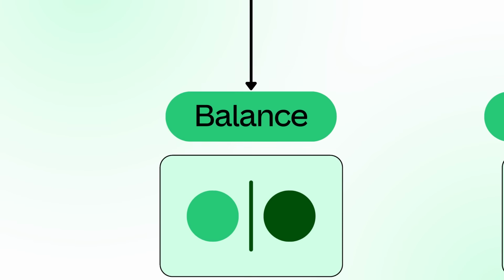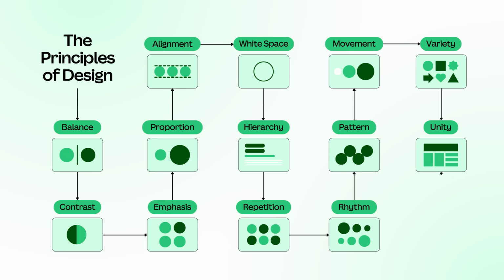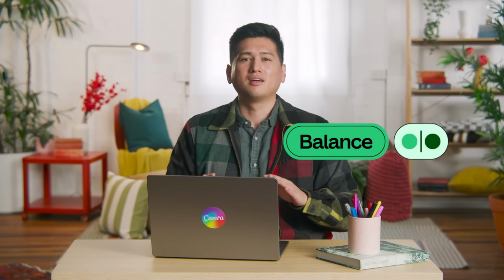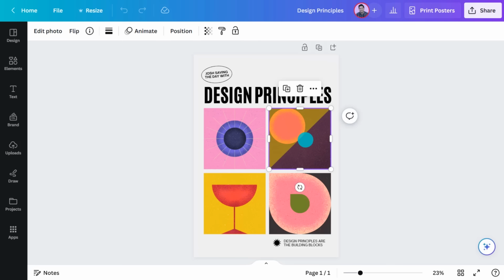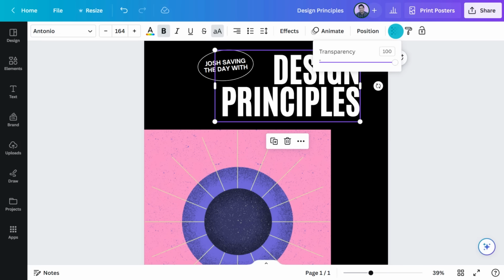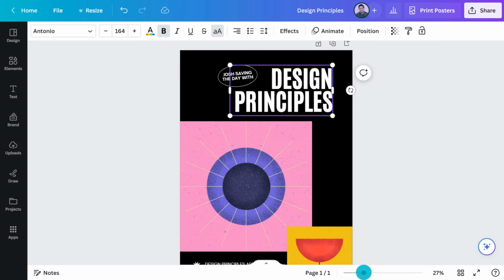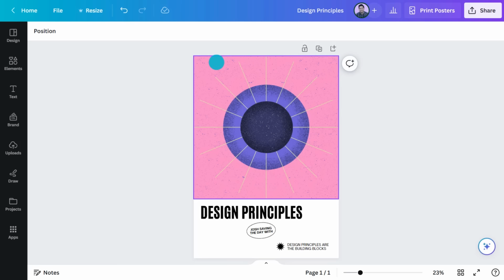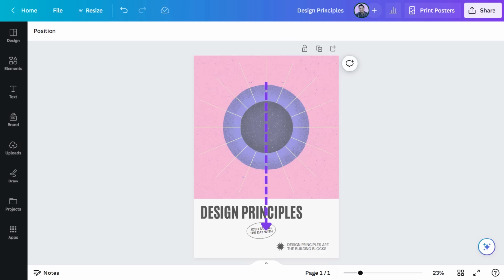6 Design Principles to Elevate Your Skills and build your design confidence!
The Design Principles are fundamental (tried and tested) concepts that help you create visually appealing, effective, and harmonious designs that engage your audience and enhance your overall design capabilities. Whether you're a beginner or a seasoned professional, this video provides valuable tips and techniques to refine your design approach and take your creative projects to the next level.

💡 WHAT YOU'LL LEARN:
► How symmetrical and asymmetrical balance affects people’s attention
► Ways to rearrange visual elements to create contrast
► How to juxtapose dark and light colors properly
► How is proportion employed in template’s designs
► The connection of alignment with every design principle
► Tips to properly use white and blank space in designs

⏳ TIMESTAMPS
00:00 Intro
00:35 The importance of design principles for success
01:50 How balance and visual weight affect attention
03:26 Ways contrast can improve readability and emphasis
04:14 Why emphasis is vital for guiding users through a design
05:17 How proportion can provide a sense of realism
05:57 Ways alignment can show users how elements are grouped together
06:19 The vital significance of white space usage
07:51 Tips to use design principles as a checklist to edit a template
09:06 Wrapping up

With his creative energy and passion for design, Josh is the Design Lead for Social, Content and Community at Canva, where he develops educational and social content that empowers the world to design. With a growing team, Josh leads content creation for YouTube, TikTok, Instagram, Facebook and Pinterest and sets the visual direction and vision for the Design School brand.

⛏ PLAYLISTS FOR YOU TO DIG DEEPER:
► Try our "Canva for Beginners" Free Course: